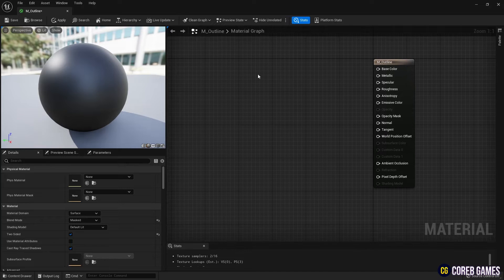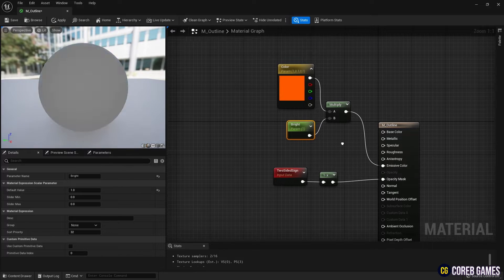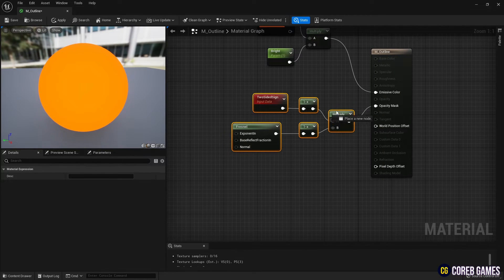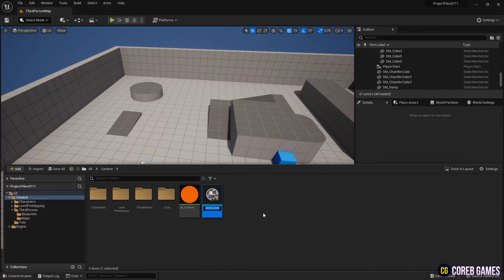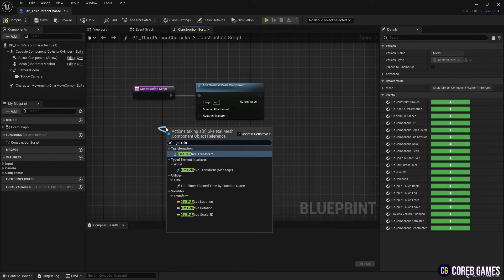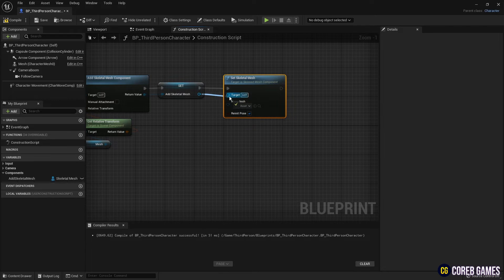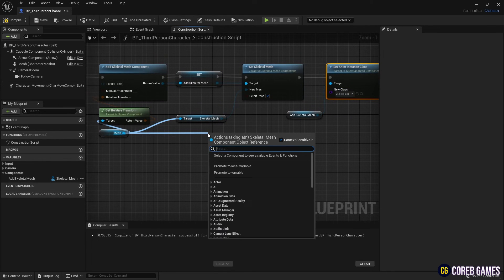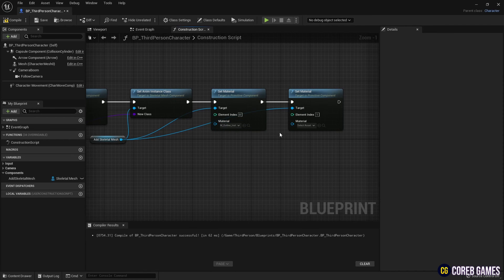UE5 l How to Create Outline Material l 5-Minute Shader Tutorial l Unreal Engine 5